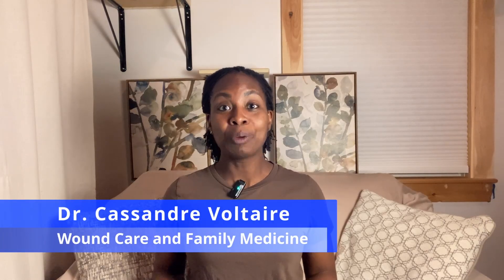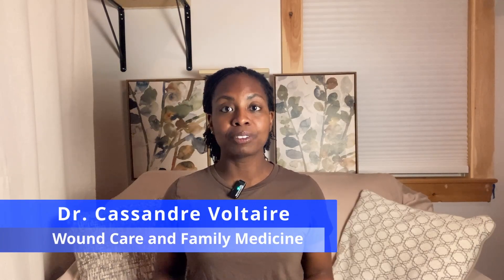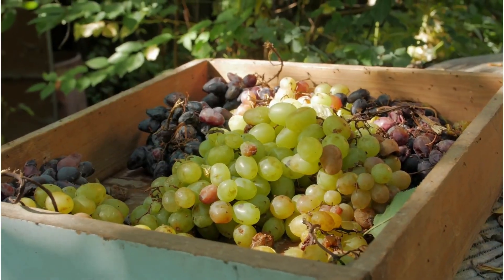3 Types of WOUND ODOR You Should Never Ignore: Doctor Explains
🔗 Join the WoundFit Community for a different way of learning wound care!

Some wounds have a smell. But not all wound odors mean infection—and not all infections smell the same.

In this video, I’ll walk you through 3 types of wound odor you might see in practice—what they could mean, when to worry, and how to take the next step.

You’ll learn:
 • What different wound odors can tell you
 • Which smells are red flags
 • When to treat, reassess, or refer
 • How to talk to patients about odor without shame

Whether you’re a nurse, provider, caregiver, or just curious—this will help you understand wound odor in a new way.